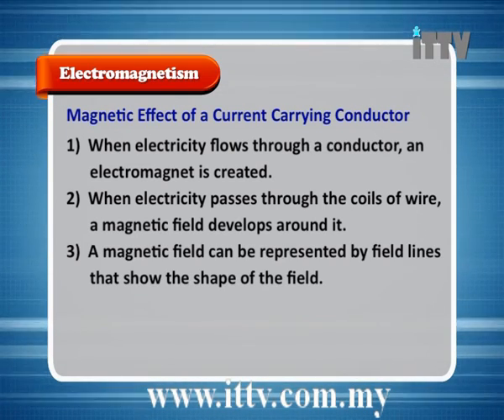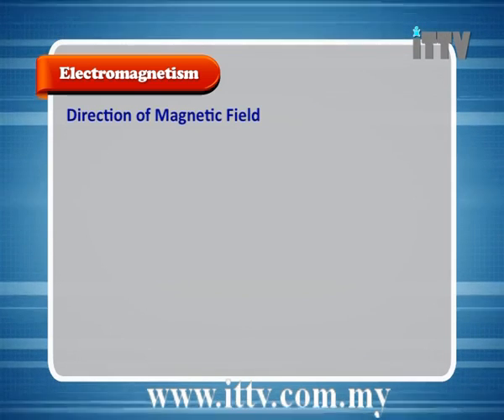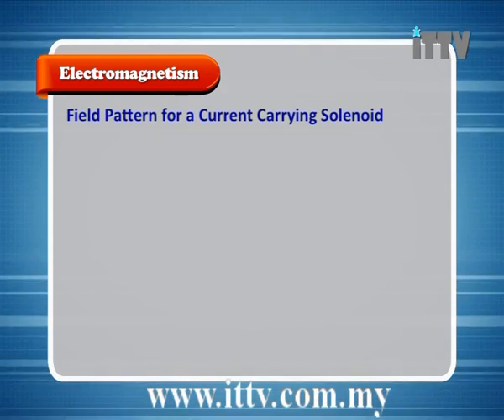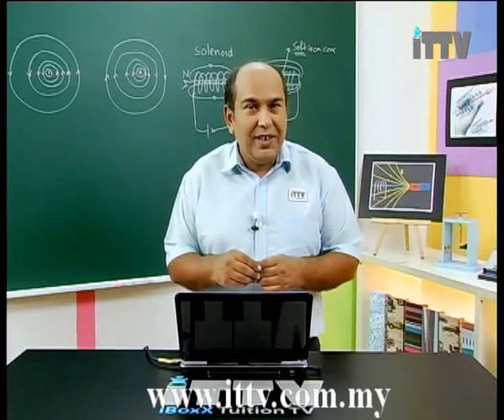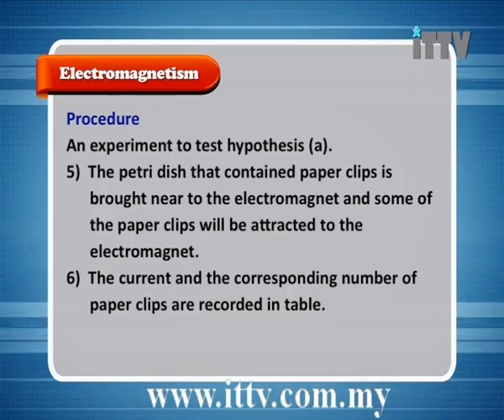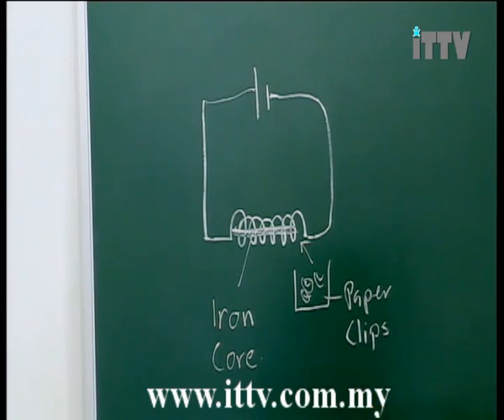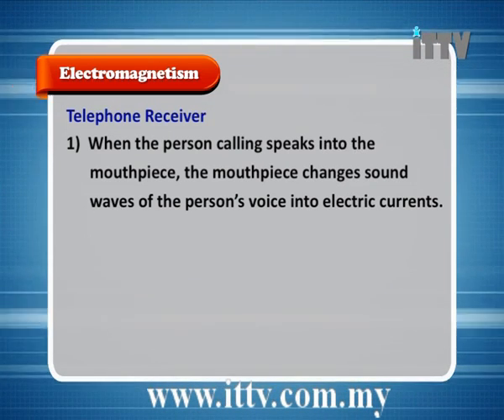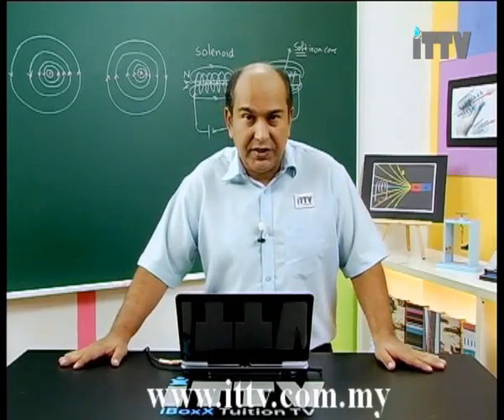iTTV SPM Form 5 Physics Chapter 3 Electromagnetism (Electromagnet Effect) Tuition/Lesson/Exam/Tips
Chapter 03 : Electromagnetism - Lesson 01 : Electromagnetism Effect